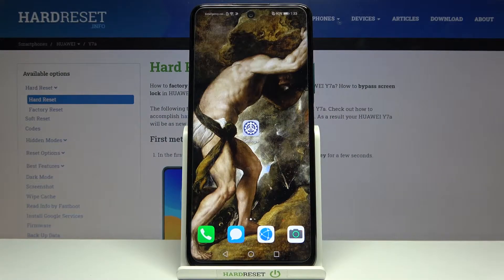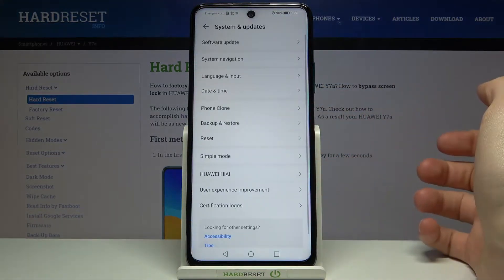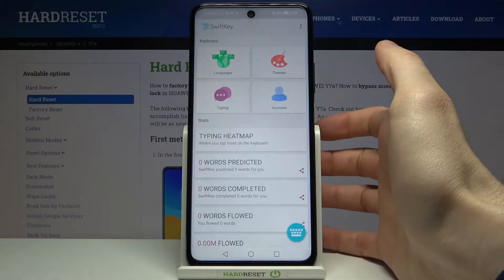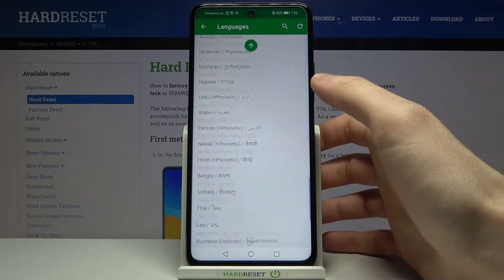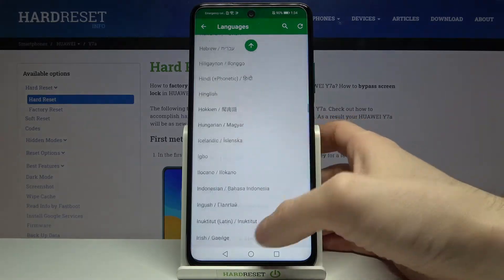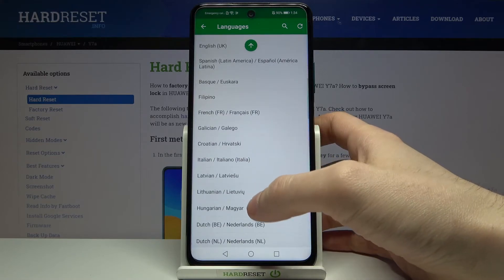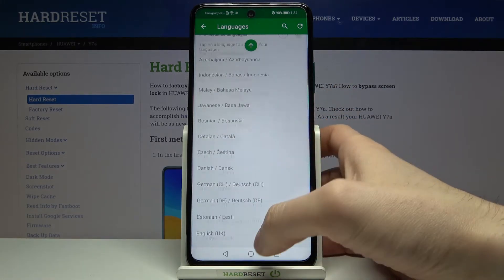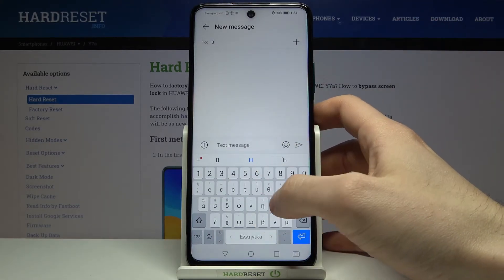How to Change Keyboard Language on HUAWEI Y7a – Keyboard Adjustment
If you are trying to pick a different keyboard language on your HUAWEI Y7a device, then here's what you should know about it. Check the instruction to easily access the keyboard settings panel to manage the keyboard layout options. Here you can find out how to select the right keyboard type with the special signs from foreign languages. Let’s discover the related step-by-step tutorial, and you will be able to switch the current keyboard dictionary on your HUAWEI Y7a device.

How to change keyboard language in HUAWEI Y7a? How to select right keyboard type on HUAWEI Y7a? How to match keyboard type with your language in HUAWEI Y7a? how to adjust keyboard type in HUAWEI Y7a? How to access keyboard settings in HUAWEI Y7a? How to choose keyboard language in HUAWEI Y7a?